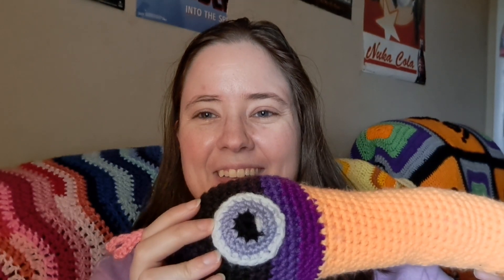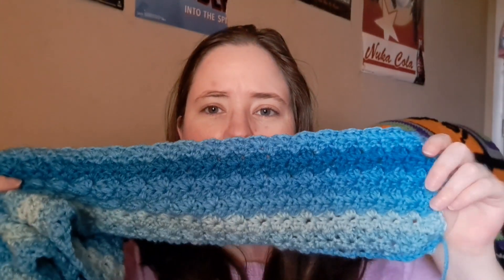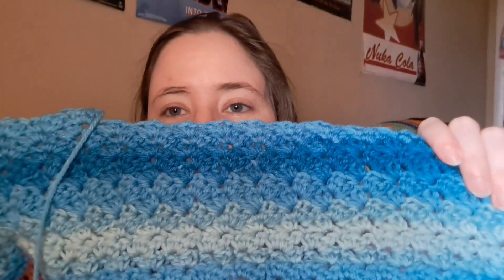Whatcha Working On Wednesday | WIP Wednesday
Happy Mail
Ella Roberts